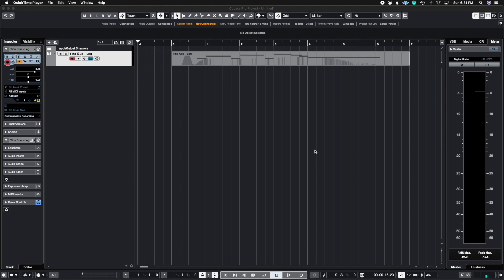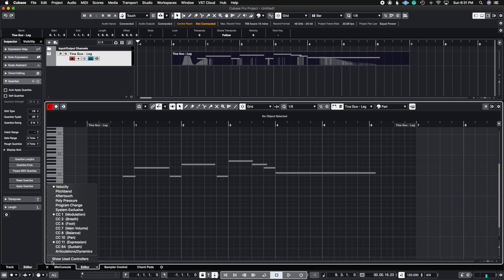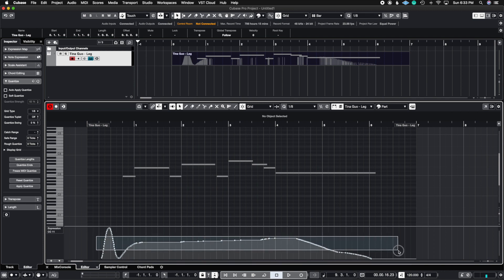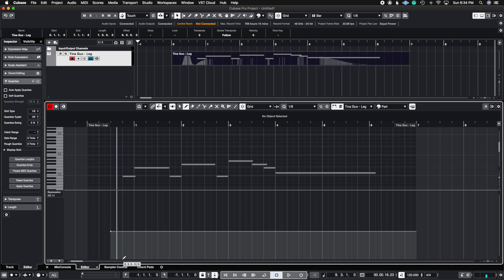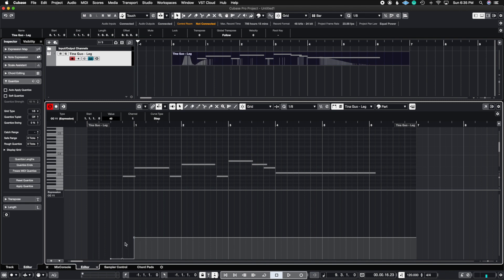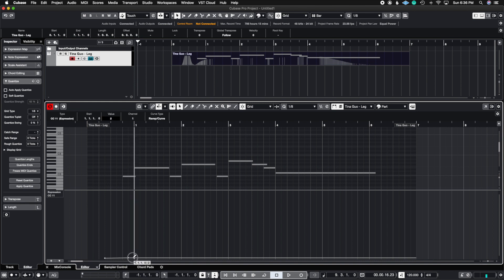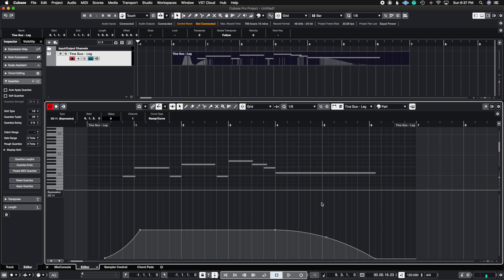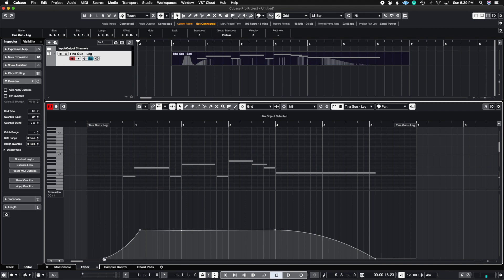How To Use Cubase 11: MIDI CC Curves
Hello Everyone!
 Thank you for tuning into this weeks episode. This week we talk about creating smooth curves with your MIDI CC data using the pencil tool. Sometimes you want to draw in the curves manually for more precision and Cubase default setting can make it troubling. I show you how to create the perfect curve to get the best possible sound from the samples.